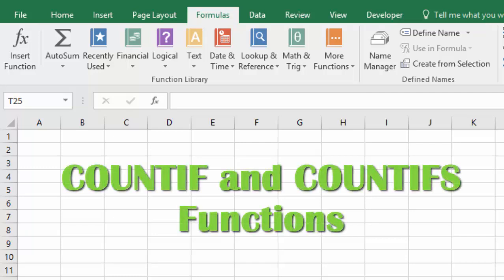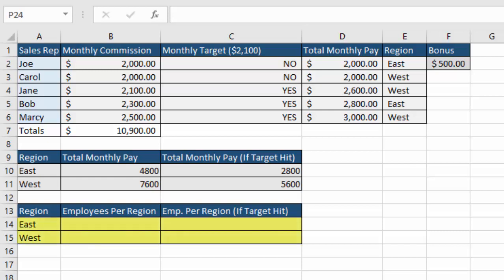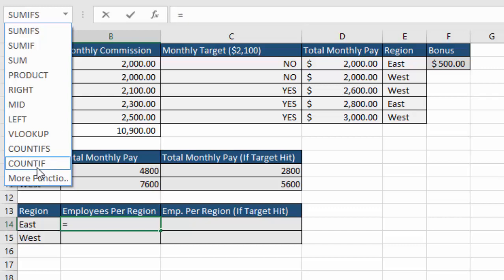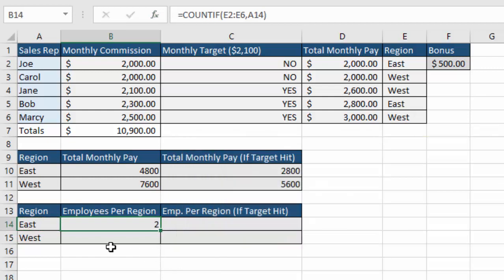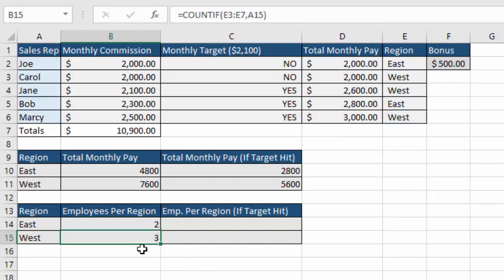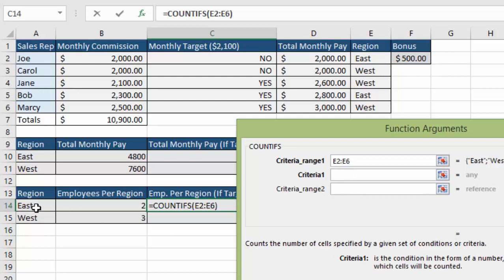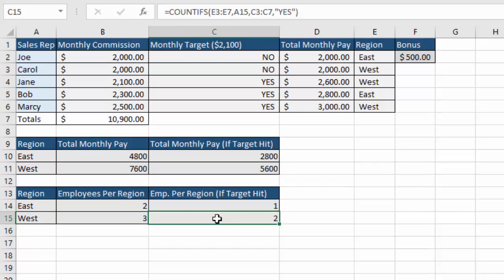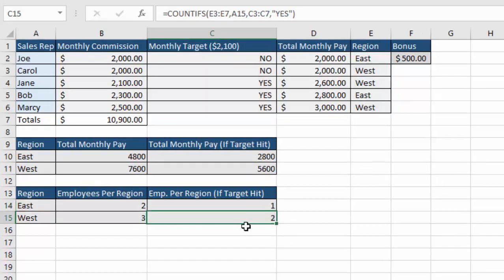Master COUNTIF and COUNTIFS Functions in Excel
You gotta learn the COUNTIF and COUNTIFS functions in Excel. They're huge! Check out this Excel tutorial with Steve. Please join me to learn more easy Excel online in one of my beginning Excel courses.

About this Excel tutorial video:
COUNTIF and COUNTIFS Functions in Excel. Learn how to use Countif and Countifs in a formula.

Sincerely,

Steve